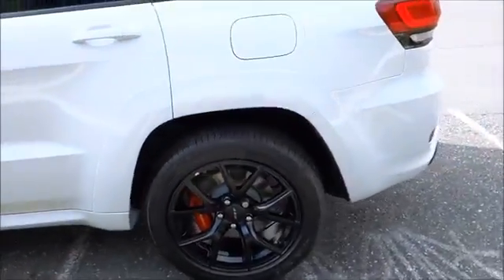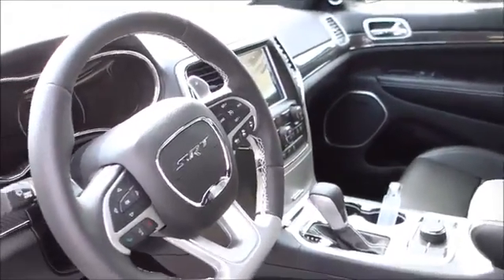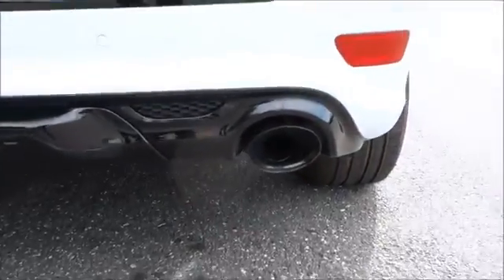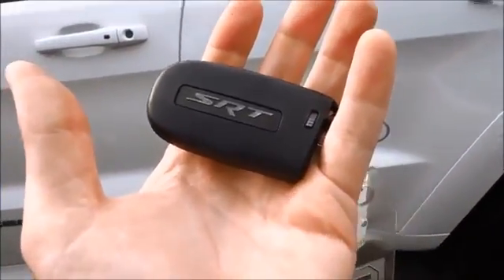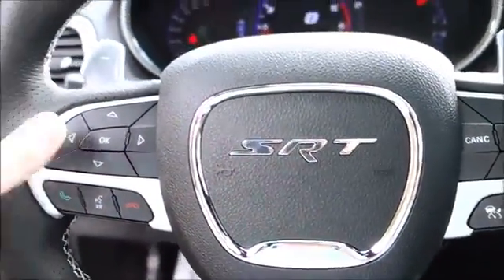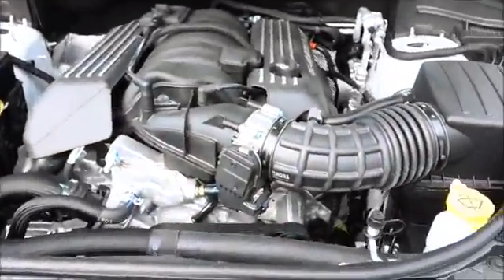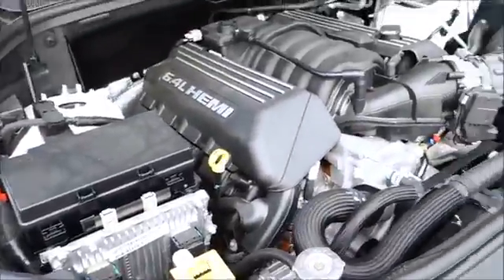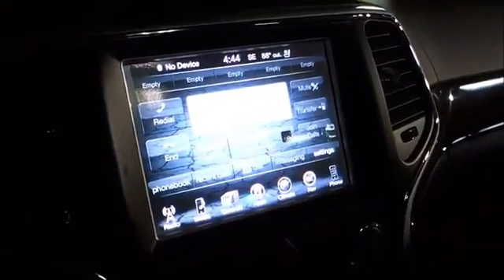2016 GRAND CHEROKEE SRT | AutoDrive Argentina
2016 SRT NIGHT Jeep Grand Cherokee Test Drive + Interior Review